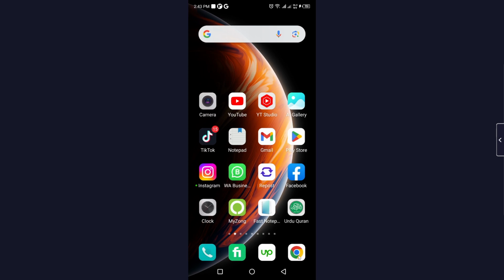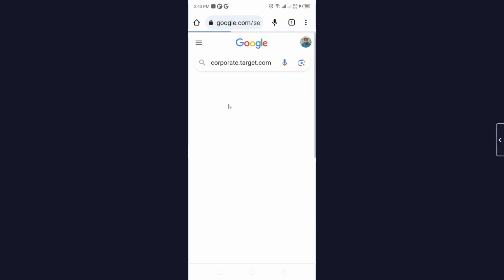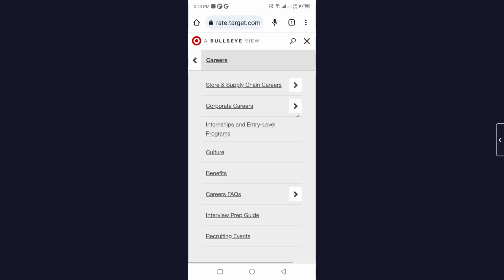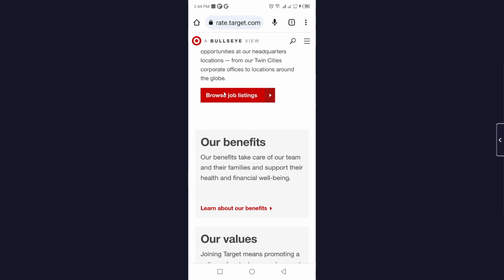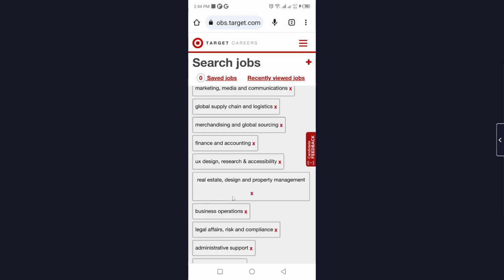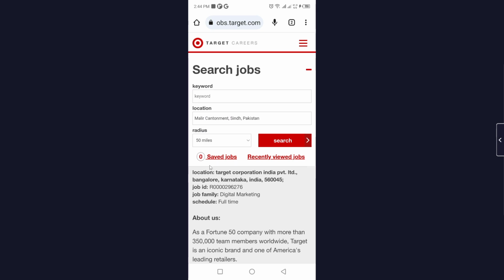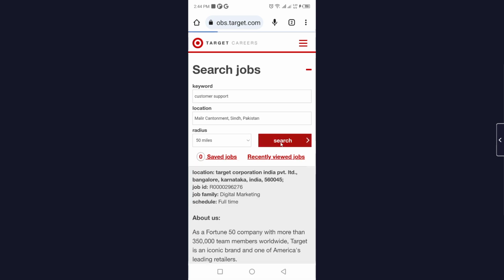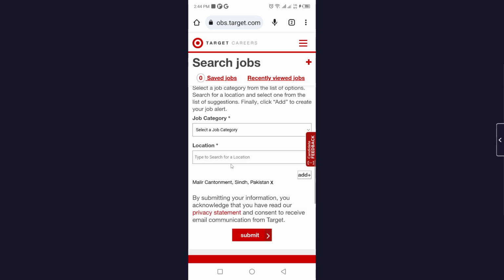How To Apply For Target Job Online (2023)